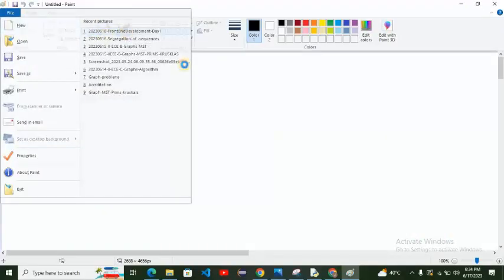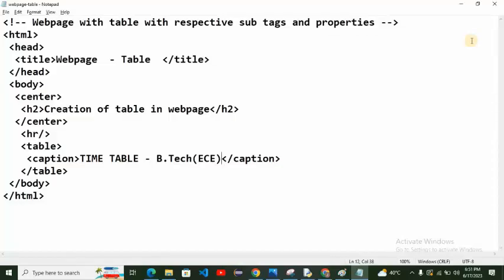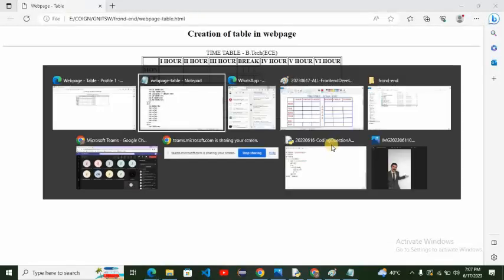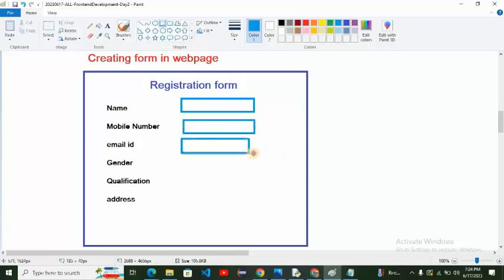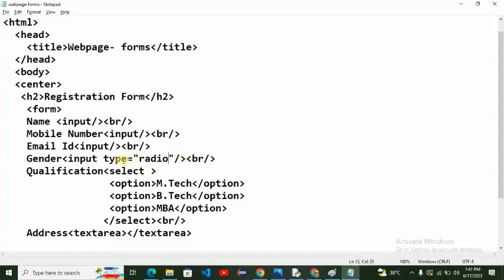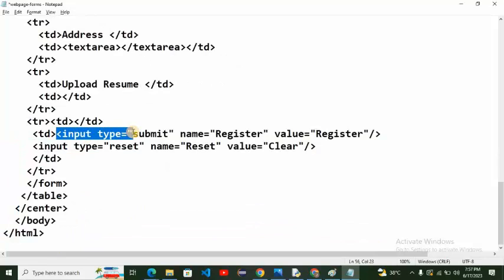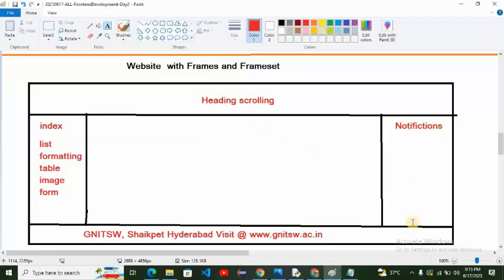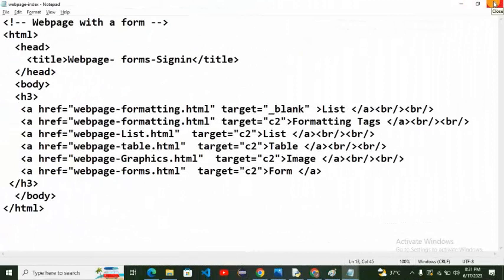Web Development Tutorials For Beginners : HTML, CSS, JavaScript & More - part-002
In this video i clearly explained about what is web designing in telugu
By watching this video you will get full clarity about web designing  in telugu
What is web designing
Types of websites
Which language is used for web designing
All answers for above questions you will get from these video